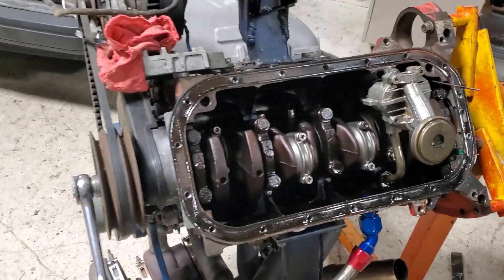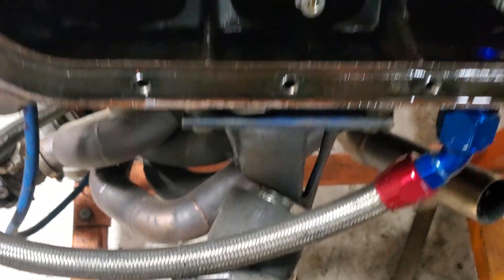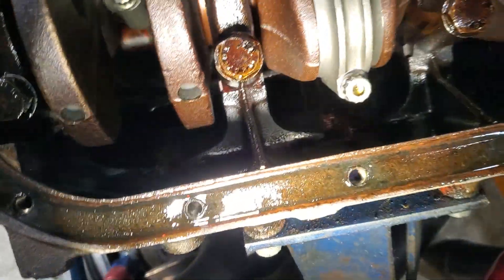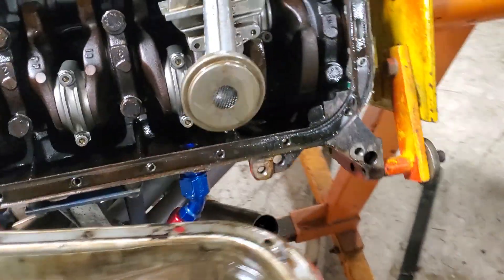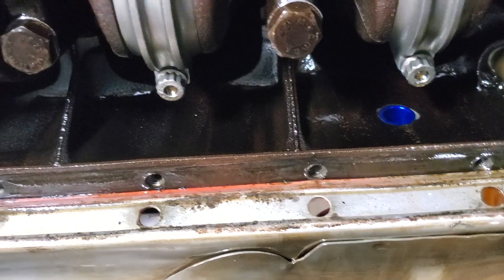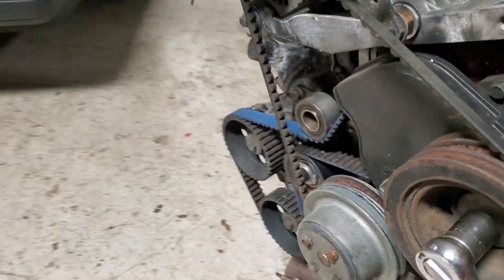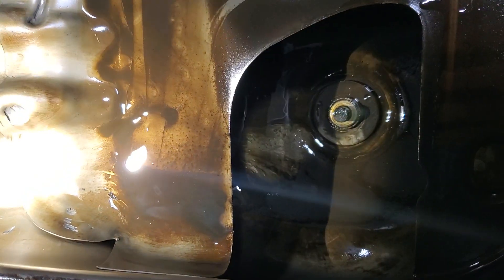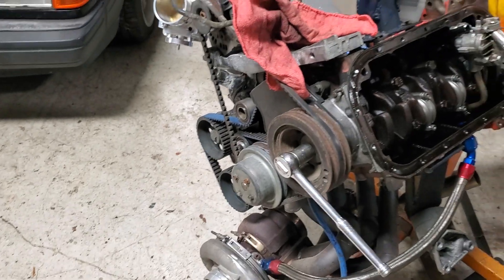Quick glance in the pan of goldies last engine